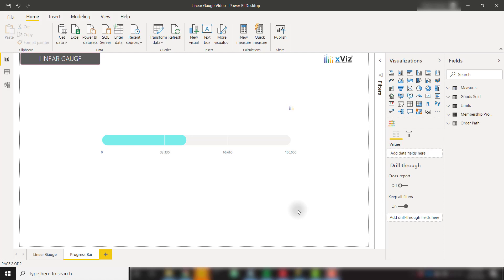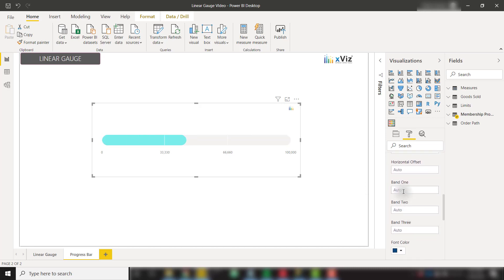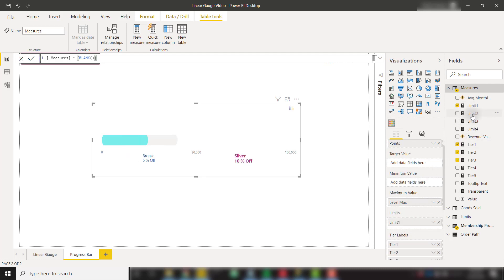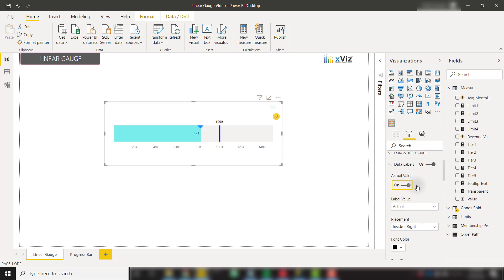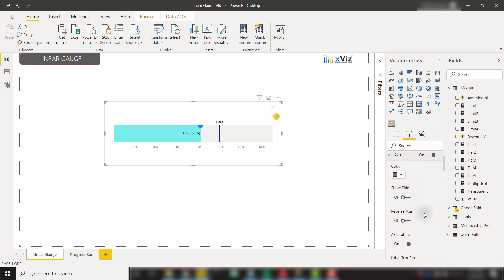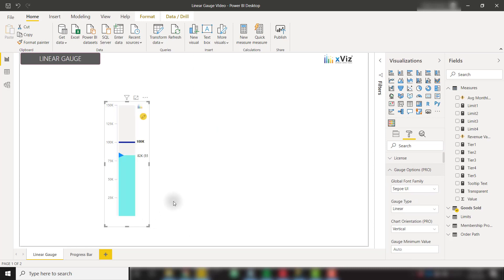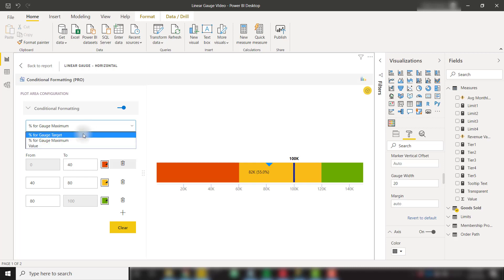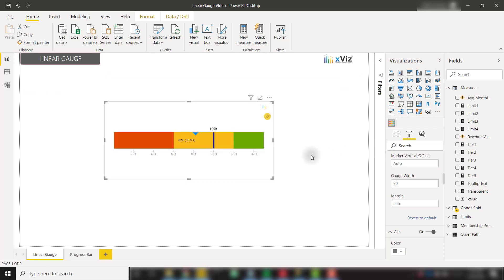xViz Linear Gauge - Power BI Custom Visual Key Features Overview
The xViz Linear Gauge for Power BI can be best used to visualize a KPI. The custom visual enables you to visually compare the actual and target values. The color bar shows how much progress has made toward key targets such as month on month or year over year. It also gives you the ability to see in what range the value of interest falls in the gauge for easy comparison and analysis. Configuration options such as orientation, conditional formatting, Number formatting, etc. are available in xViz Linear gauge to customize the appearance of gauges.